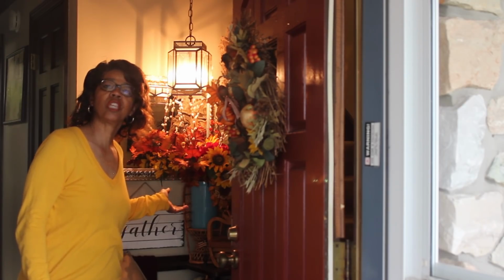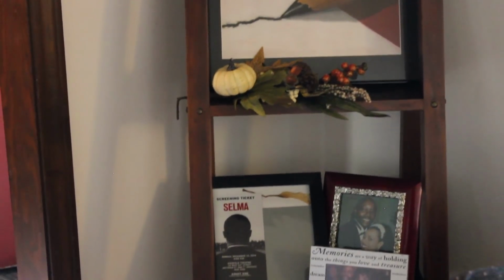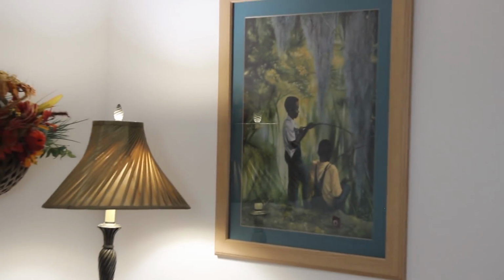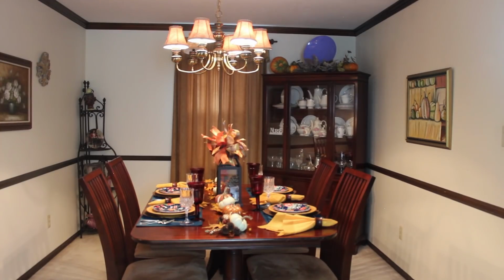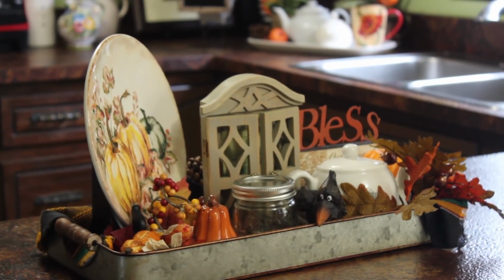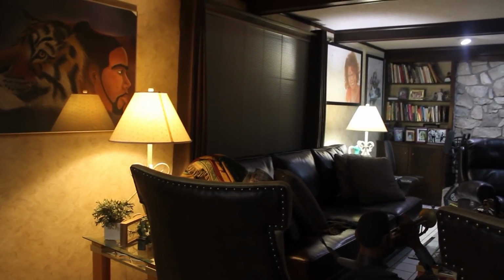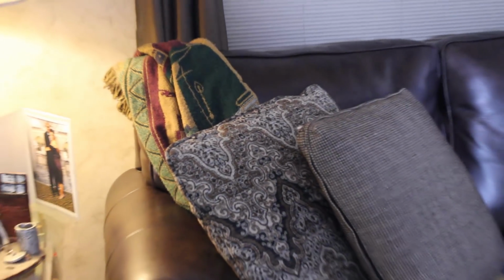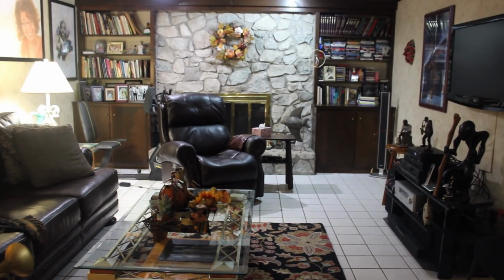Fall Home Tour 2018 | No Music | This and That with Denise JordanThis and That with Denise Jordan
In this video, Fall Home Tour 2018 | No Music | This and That with Denise Jordan, invites you in to tour her home. Get fall decor ideas and traditional home decor ideas for fall 2018.
This fall home tour is in collaboration with Arlynn's Country Craft Corner.  The first upload had music that was a little loud. I uploaded this one with no music. Please. Enjoy!

This and That with Denise Jordan is a life style channel that teaches women to make wise home, health, and beauty decisions so there's less chaos in their homes, they lead healthier lives, and feel beautiful from the inside out. That being said -- she addresses cooking, cleaning, laundry, planning, and health and beauty. Her favorite subscription box service is Glossybox .

Denise Jordan has raised three children and managed a home for more than 45 years so she is an experienced housewife and homemaker. On top of all that -- she's a nurse by profession.

About this video:
In this video, Fall Home Tour 2018 | This and That with Denise Jordan, Denise Jordan of This and That with Denise Jordan shows off her home for the first time in this fall home tour fallhometour. Content includes fall home decor, fall decorating ideas, and many diy fall decorations.